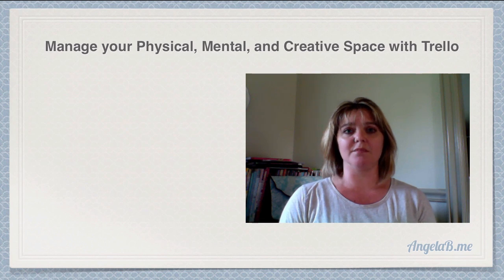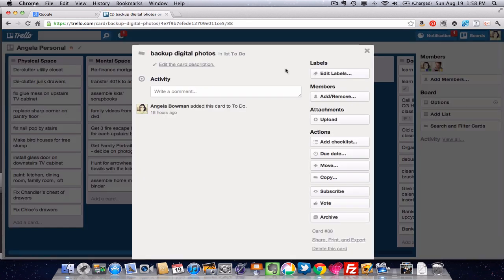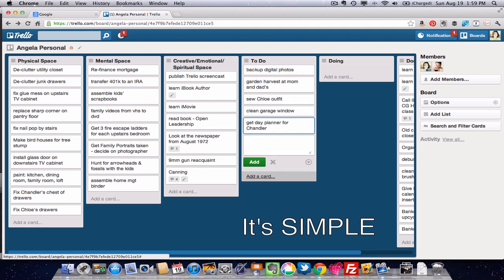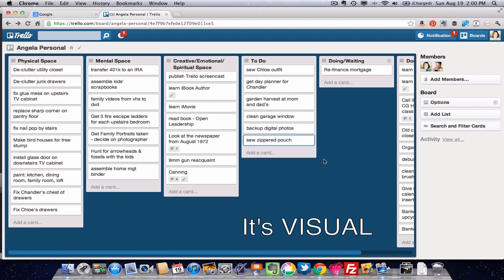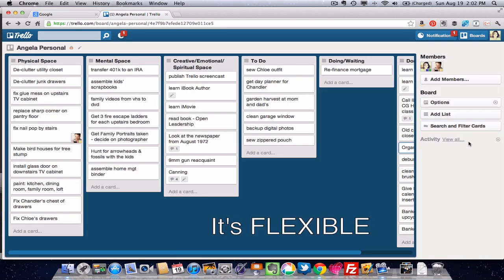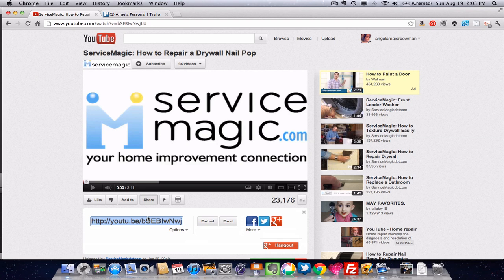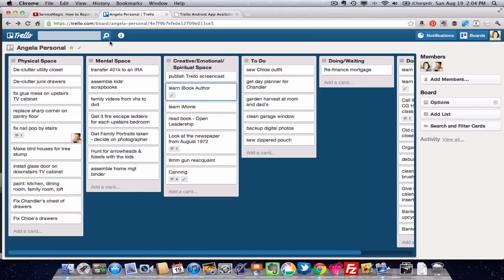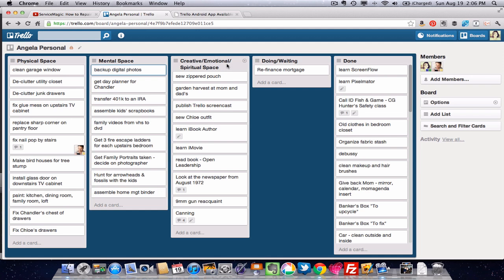Manage Your Physical, Mental, and Creative Space With Trello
If you've ever had to manage a household or just try to accomplish all your personal to-do items, you know how hard it is to get them out of your head, figure out how to track everything in a simple way, find a balanced way to prioritize all the things you have to do, and actually get them done.

I have found an awesome way to make this easier.  It takes two steps:

First, sort your personal to-do's into three spaces: physical, mental, and creative/emotional/spiritual.

Second, use Trello.

What is Trello?

Trello is a free web application that you can use to track pretty much anything you want.

Trello's three main building blocks are cards, lists, and boards.  Cards are things you're working on, lists are collections of cards, and boards are collections of lists.  You can put all kinds of things on the back of cards: comments, color-coded labels, checklists, file attachments, due dates, voting, and more.

Use Trello on your own, or collaborate with others by adding members.

Here are 6 reasons why I like Trello:

1.  Simple - It has just the right amount of features to be approachable, yet powerful.  It's naturally intuitive and just easy to use.  Add a card, add a list, rename a board - easy.

2.  Visual - The visual layout just works.  Seeing all your lists in one place is so nice.  And the drag and drop functionality makes it actually fun to use.  I love the visual display of priority: the card on top is simply the highest priority.  Dragging members to cards is delegation made fun.

3.  Accessible - You access your boards via your web browser on your computer or tablet, or from the Trello app on your smart phone.  Changes are instantly updated on all devices.  Very cool.

4.  Flexible - You can choose what you want to display on your board layout.  Don't want to see a sidebar widget?  Hide it.  Just click Options, then Layout.  You can choose to hide the entire sidebar, or just individual parts.  Adding it back is easy, too.  Same goes for features.  You get to decide which features you want to use.  Love the color-coded labels, but the voting and due dates not so much?  That's fine - it works how you want.  For this personal board, I keep it super simple and don't use a lot of features.  But for my blog board, they sure come in handy!

5.  Actionable - Before Trello, I mostly used Evernote.  But it seemed like stuff I was saving was being just kind of lost into a sea of notebooks, with no plan for action.  Now, for example, when I want to save a web page, I add its link to the back of a card, so it's directly related to something I need to do.

6.  Helpful - Whenever the Trello team tweaks or implements a feature or wants to share some helpful tips, they post a little red notification at the top of the screen.  The Trello Blog has some nice tips that help out a ton.  Also, the search bar is uber-helpful in finding any card you're seeking.

Remember the physical, mental, and creative spaces?

These are three perfect personal to-do lists in Trello!

Balancing your focus among your physical, mental, and creative space is a simple and effective way to make you feel more accomplished, satisfied, and just happy.

I learned about this concept from Jeff Goins in his blog post The Most Important Part of the Creative Life.  Here's how Jeff describes the spaces:

Physical space - if your space is cluttered, you will feel anxious
Mental space - if your mind is consumed with worries and concerns, you won't be thinking clearly
Spiritual/emotional space - creativity is a spiritual act, a work of the heart

Does this resonate with you, like it does for me?  If so, here's what to do:

1. If you haven't already, sign up with Trello.
2. Create a new board.
3. Add five lists to your board:
Physical Space
Mental Space
Creative/Emotional/Spiritual Space
Doing/Waiting
Done
4. Add cards to each of the first three lists, for to-do items in your physical, mental, and creative spaces.  Add stuff to the back of each card, as you see fit.  Assign simple priorities by moving cards that you want to get done first to the top of the list.
5. Choose which cards to work on, balancing your choices from each of the three spaces.
6. As you're working on your to-do's, move them to the Doing/Waiting list.  Consider integrating these into your day planner.  Personally, I use Trello to compile and prioritize my tasks, then when I'm ready to accomplish them, I bring them into my my Comp Book Day Planner.
7. As you complete your to-do's, drag them over to the Done list.  It feels really good to see your Done list expand over time.  Take some time to relish what you've accomplished!

And there you have it, now you know how to manage your physical, mental, and creative space with the super-cool online tool, Trello!  Pretty neat, huh?